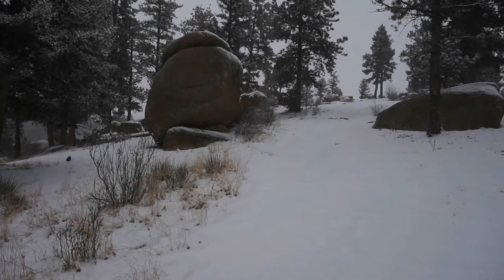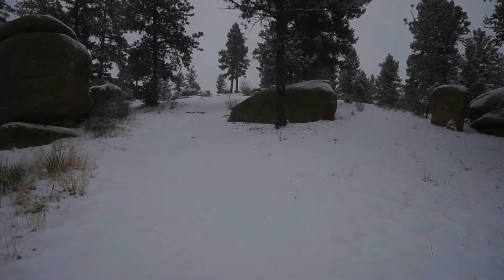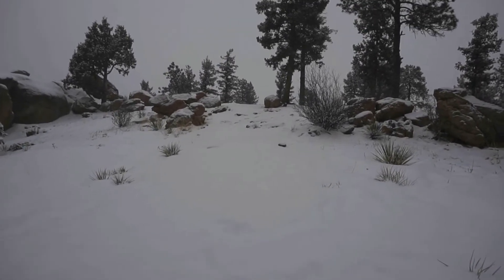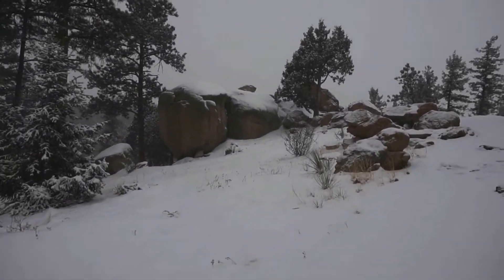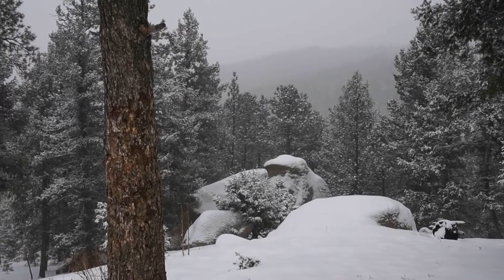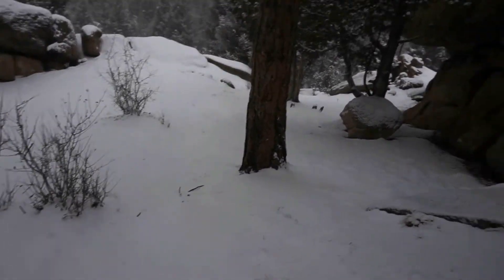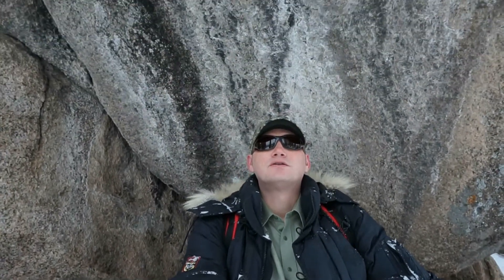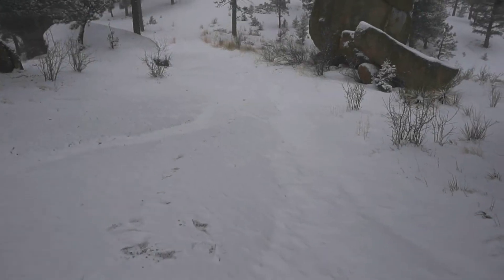INSANE VLOG | MIDDLE OF NOWHERE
In this insane vlog we walk thru the forest at 9,000 feet in the middle of nowhere on a cold and snowy day. The visibility was limited so there was not much to see today far as mountains and views.

I love talking to you guys and getting to know you!